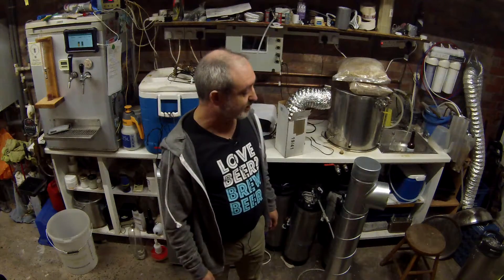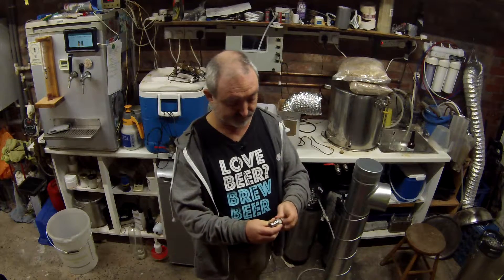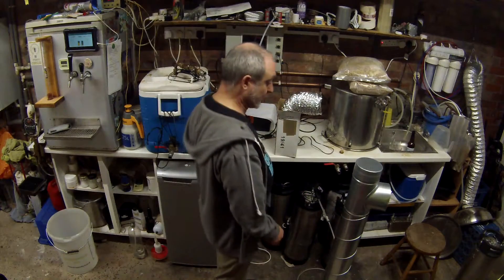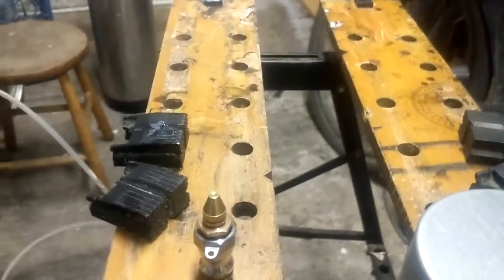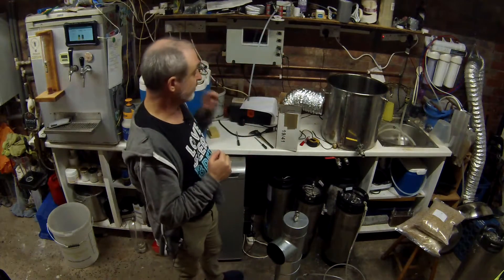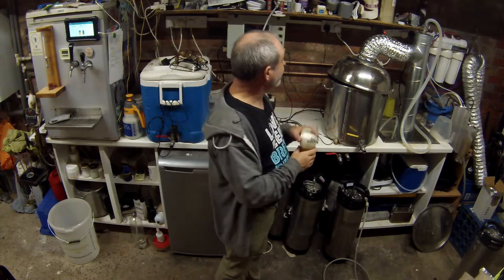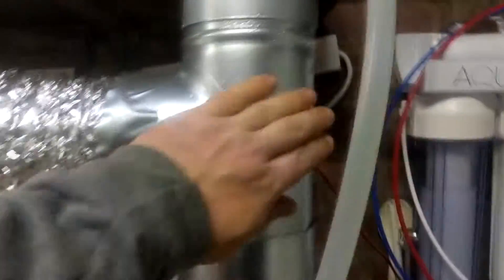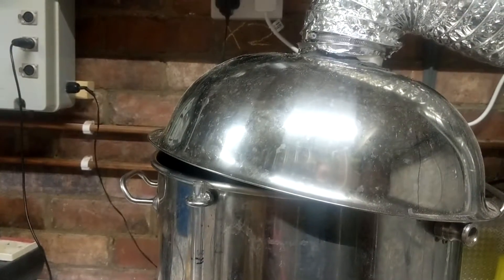Lockdown hack - building a steam condenser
Since no one can go out at weekends I got on with a, probably pointless, brewery build.  Until now I have relied on some ducting and an inline fan to blow steam out the open brewery door.  This is really cold in winter, so I decided to build a steam condenser...